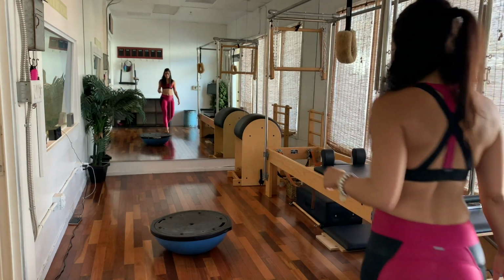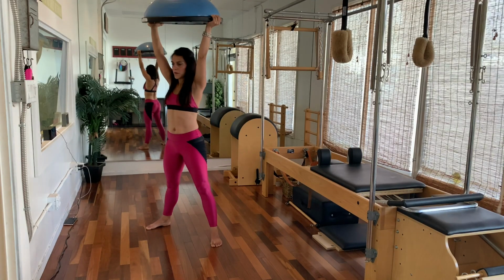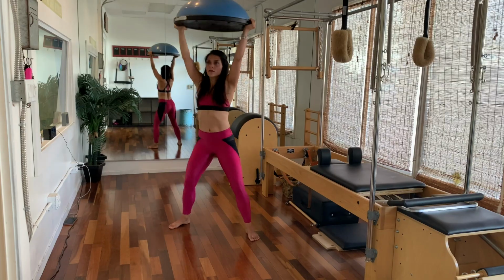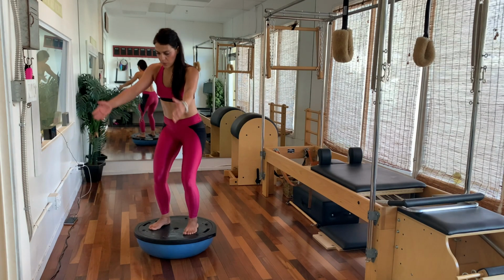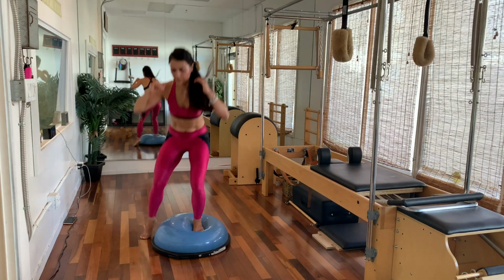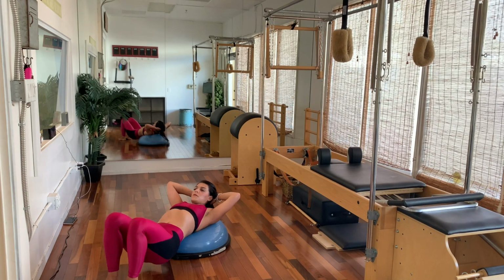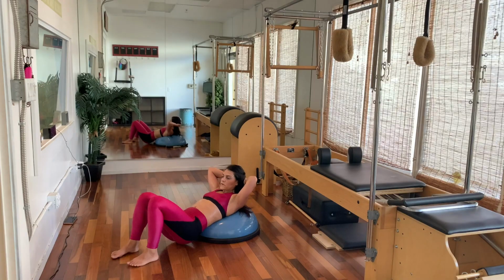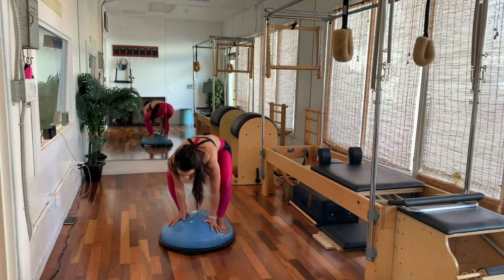BOSU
This video is about BOSU